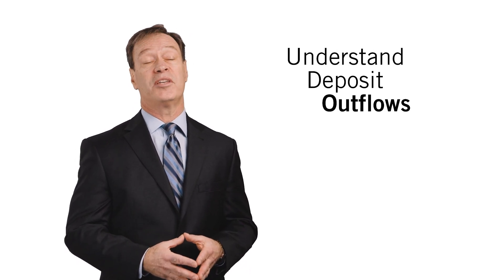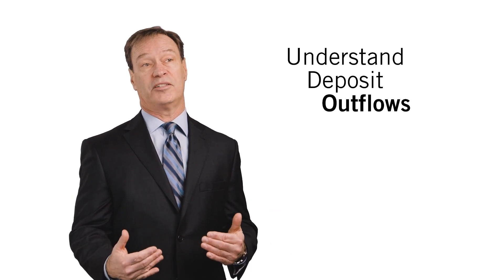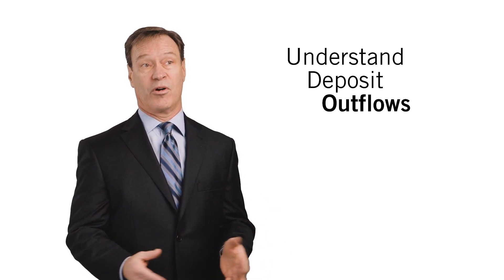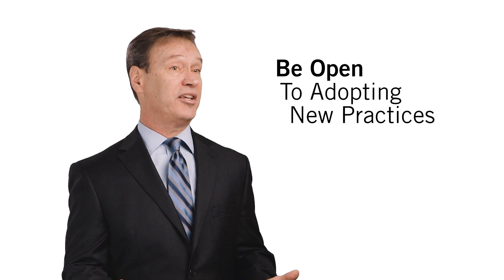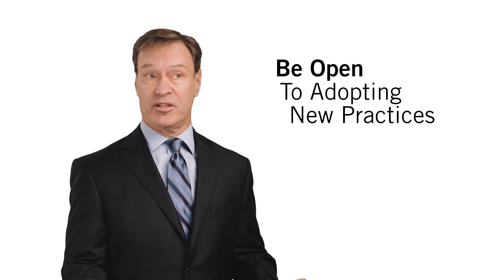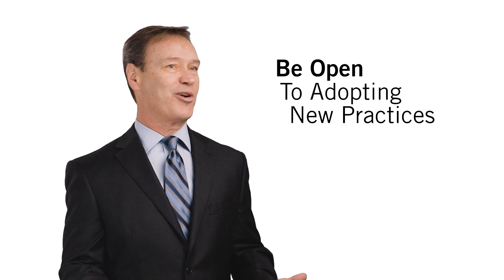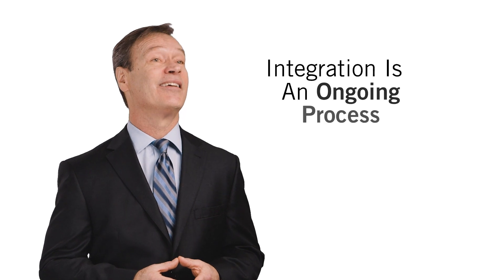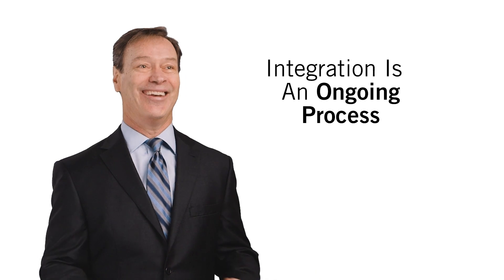Advice for Buyers & Sellers in 2019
What are the most common integration mistakes made by acquirers?